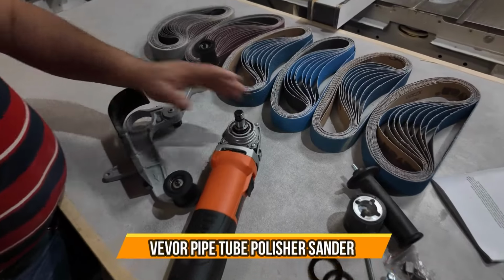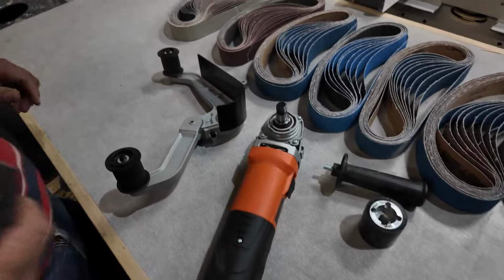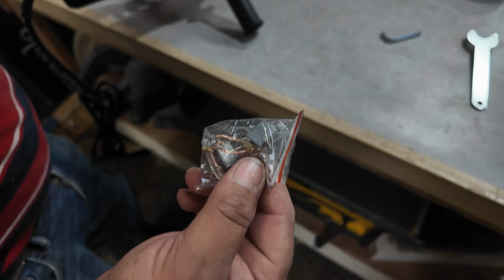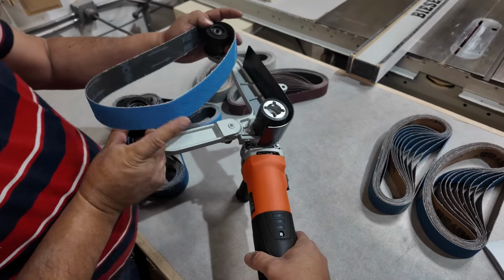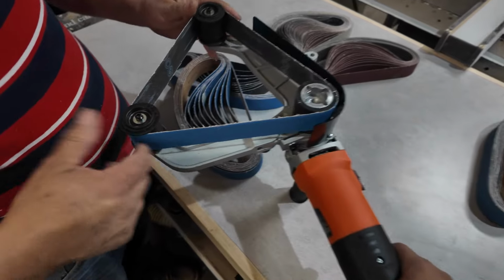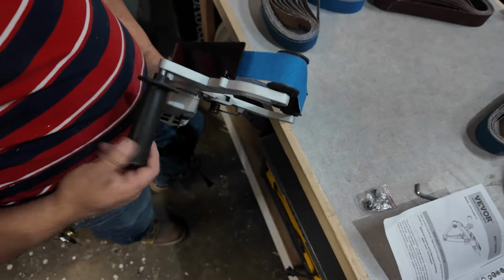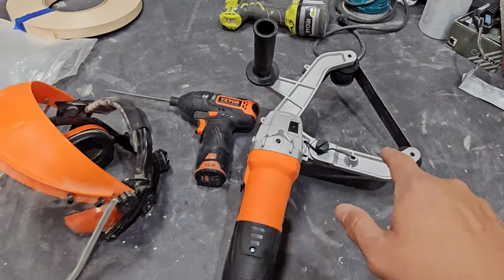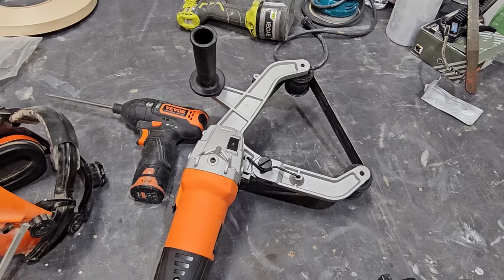VEVOR Pipe Tube Polisher Sander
VEVOR Pipe Tube Polisher Sander, 1000W Pipe Belt Sander with 6 Variable Speeds 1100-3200rpm, Professional Belt Sander Grinding Machine with 100PCS Sanding Belts for Burnishing Finishing Rust Removal . Thank You